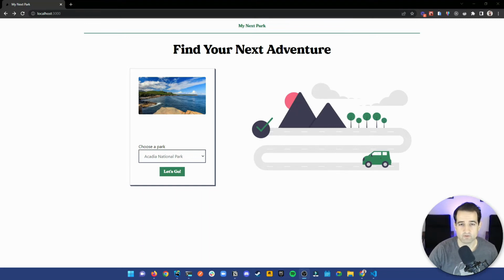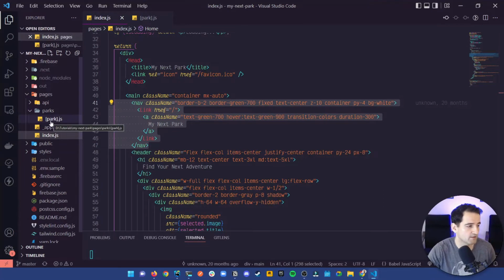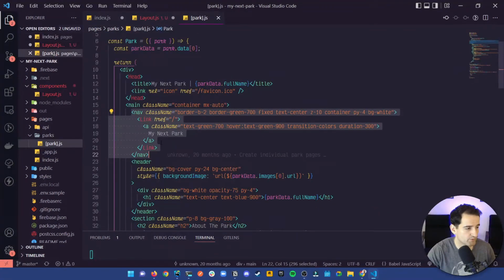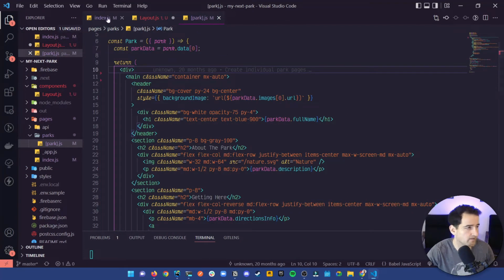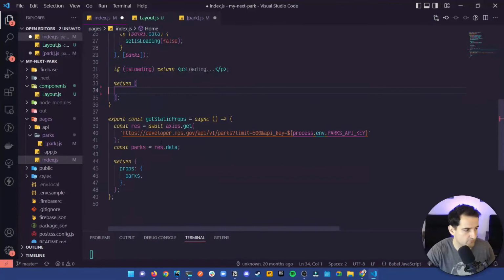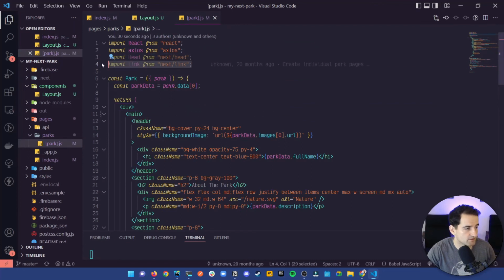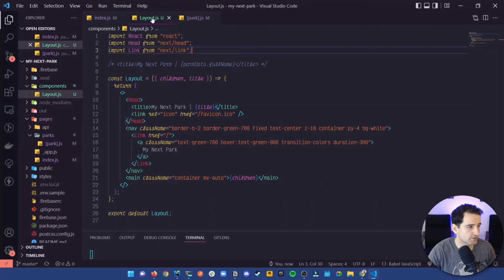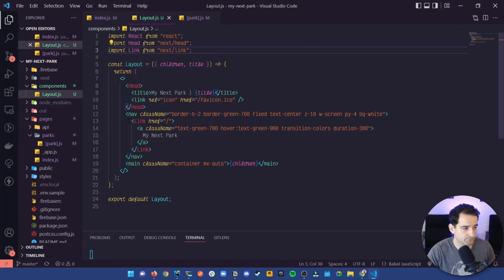Build a Tailwind Component Library - Layout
In this series we'll refactor an old project by building out a component library. This video focuses on a common layout component.